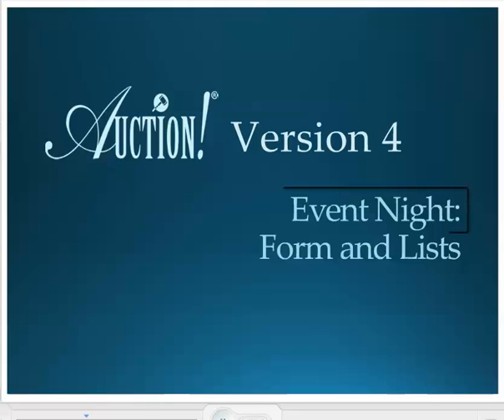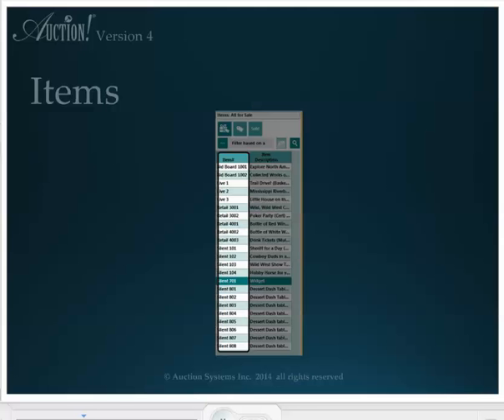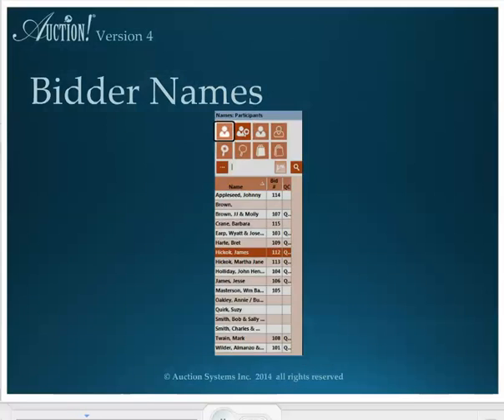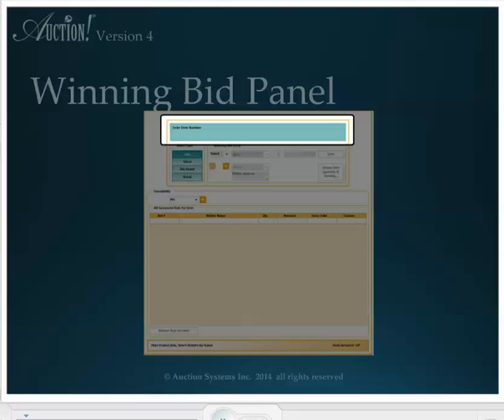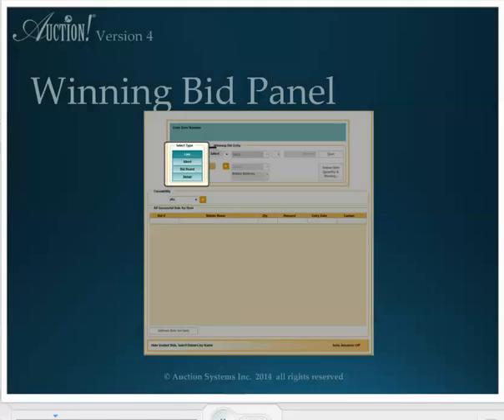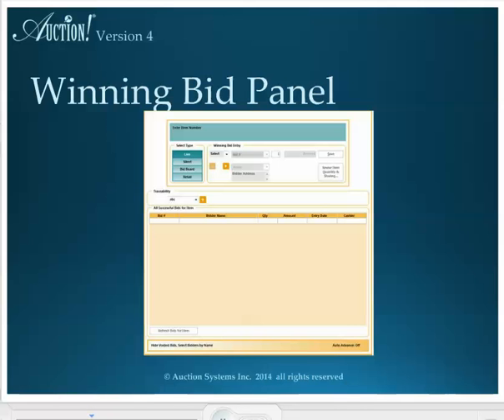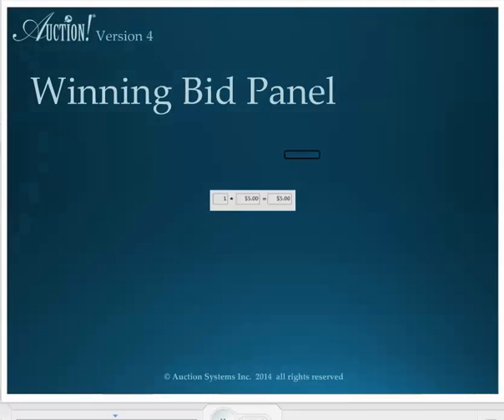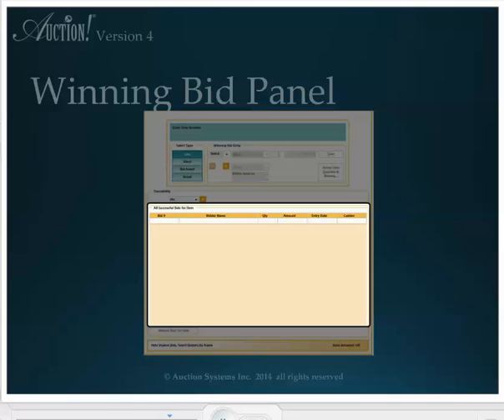1103 Event Night Winning Bid Form and Lists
Description of the winning bid entry form and the lists of items and names.